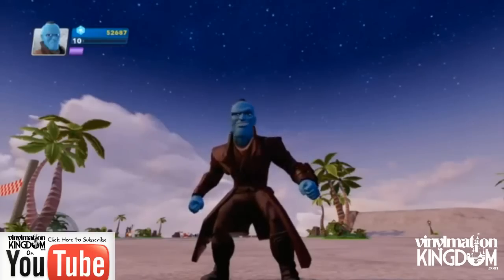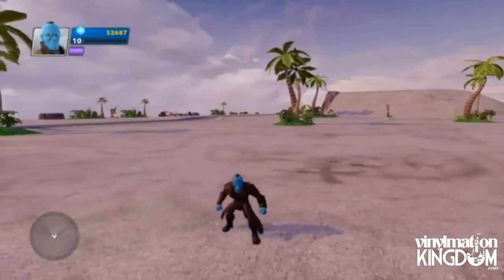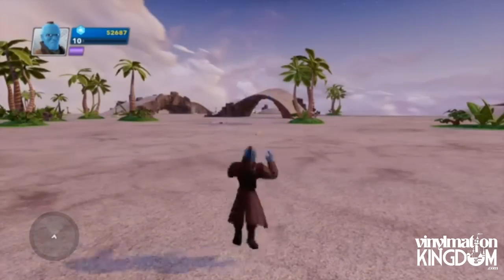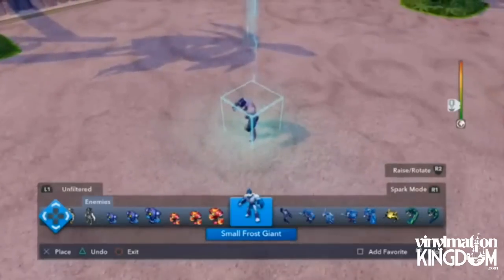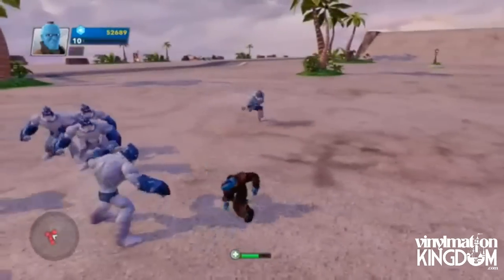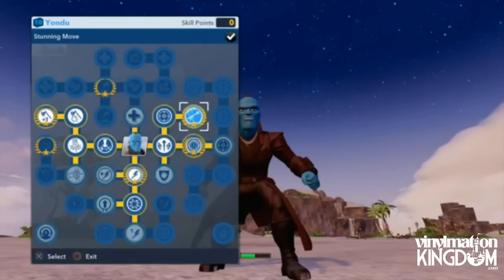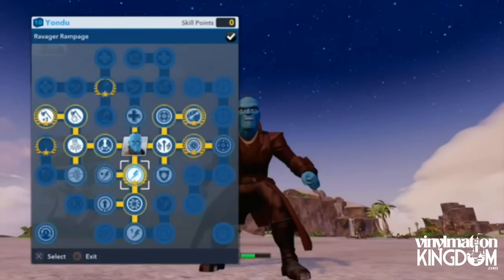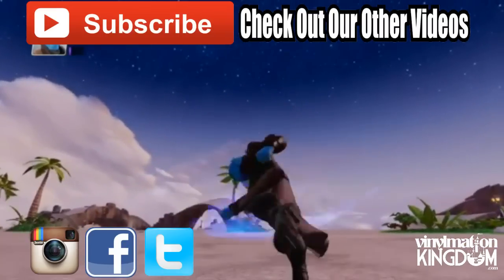Disney Infinity 2.0 Yondu Gameplay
Disney Infinity 2.0 Yondu Gameplay, Abe shows off Yondu's abilities and Skill Tree.